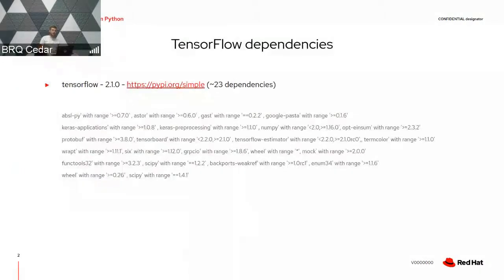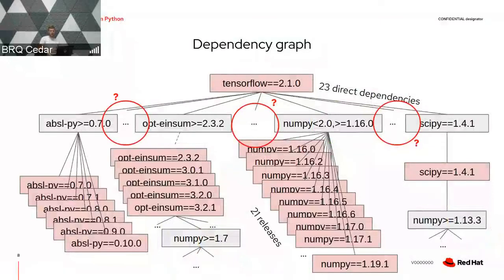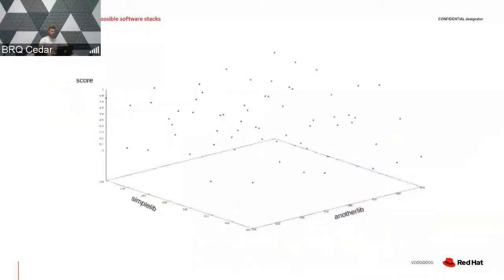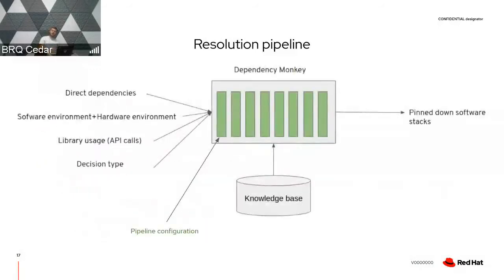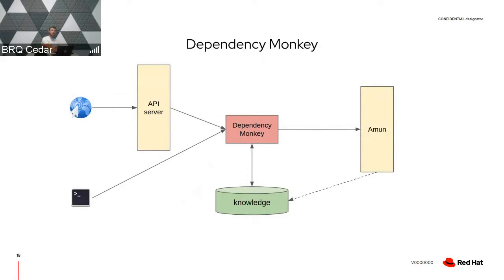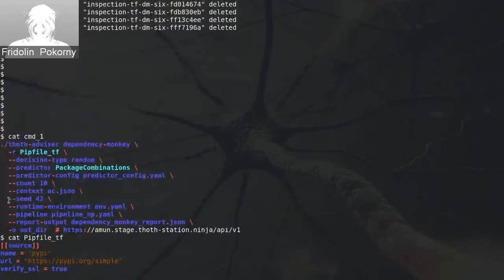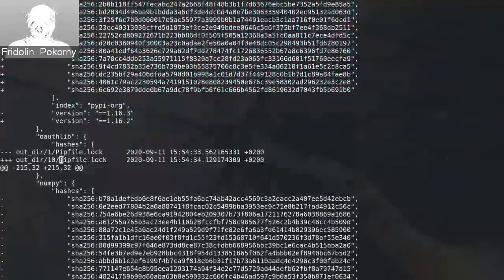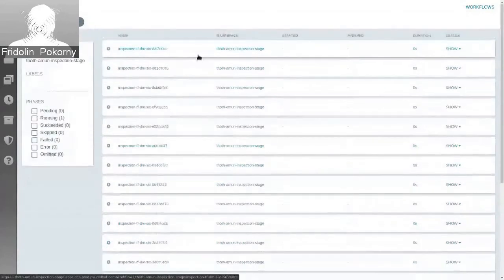Dependency Monkey inspecting Python dependencies of TensorFlow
We will continue inspecting the quality of the software. Instead of selecting packages to be checked manually, we will use a component called "Dependency Monkey" which can resolve software stacks following programmed rules and verify the application correctness.